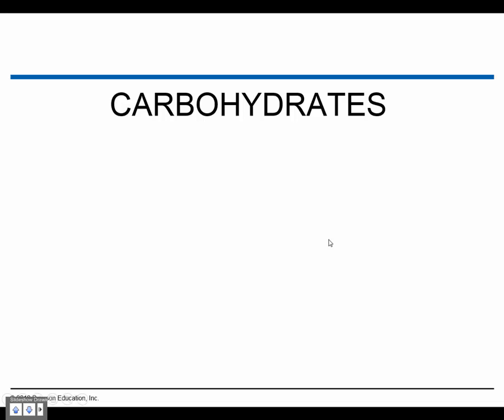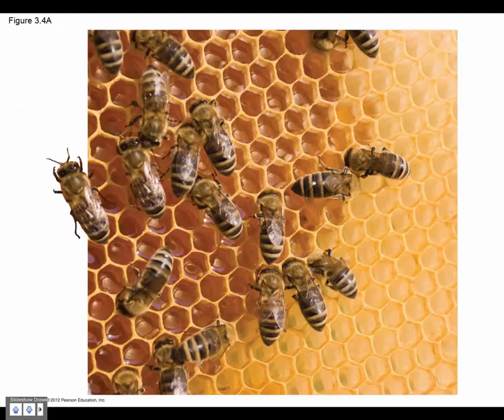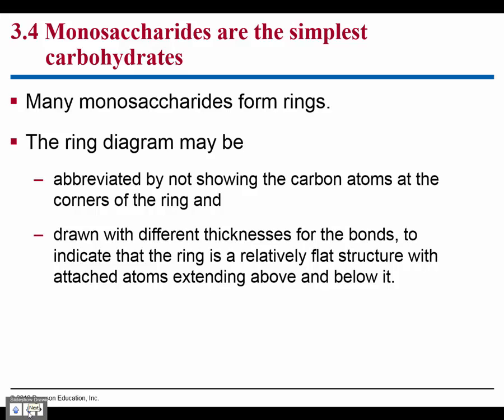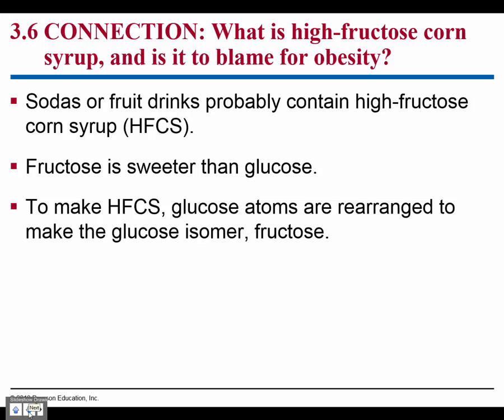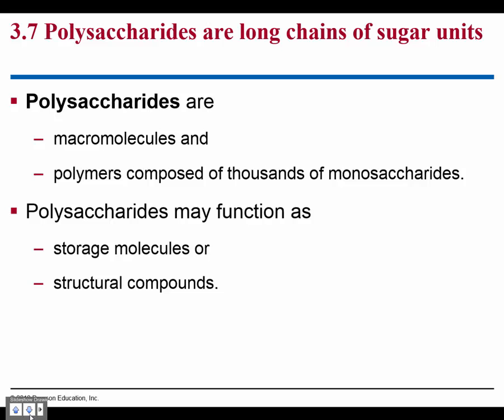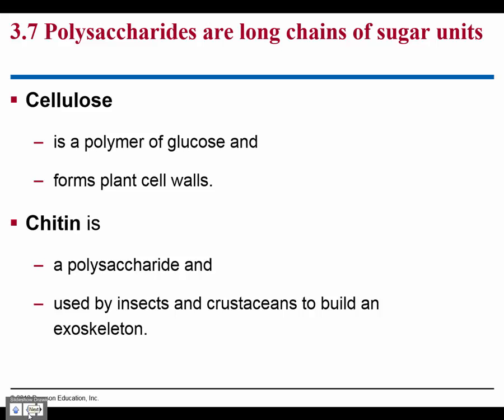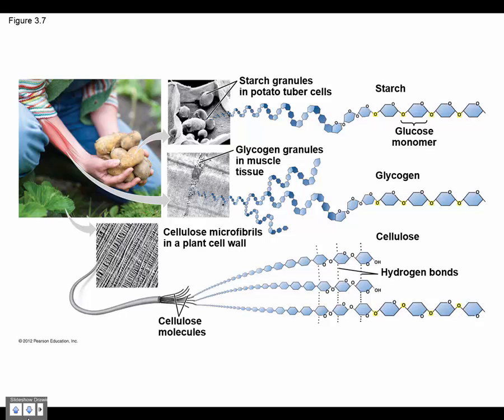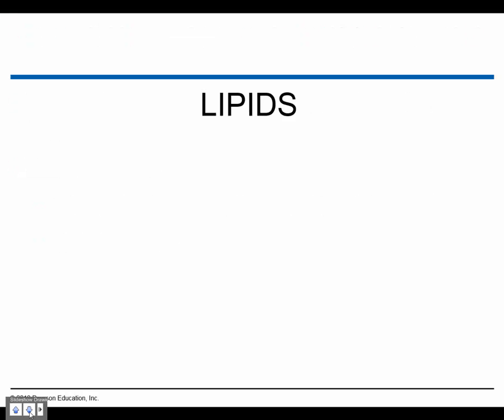Campbell Biology Chapter 3 part 2